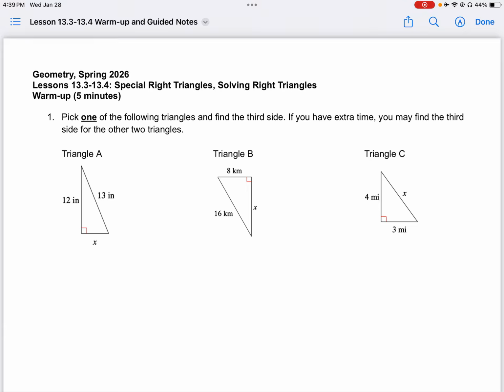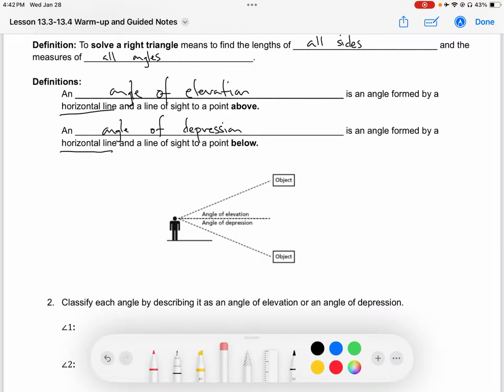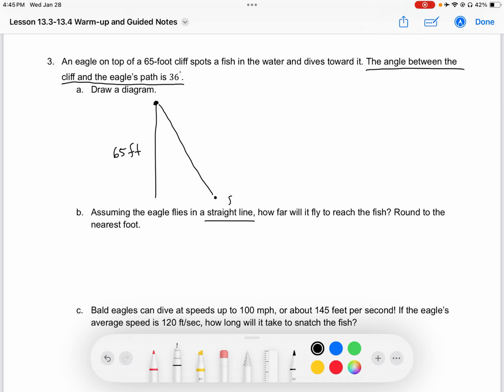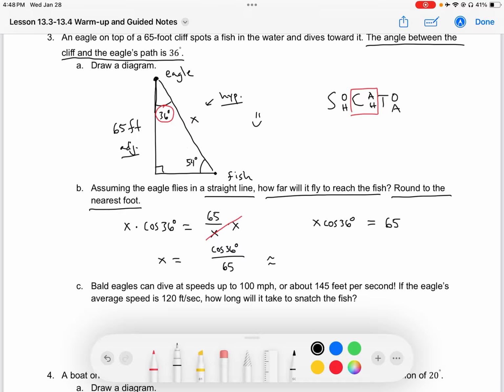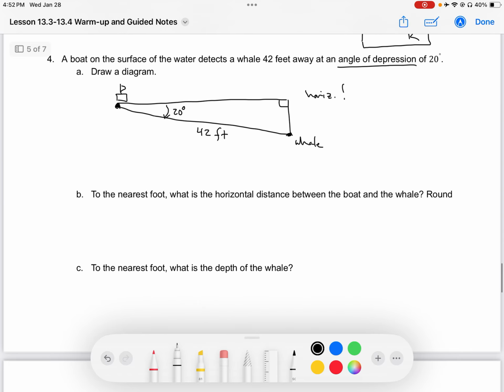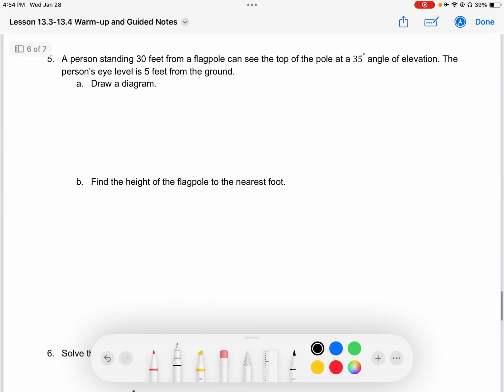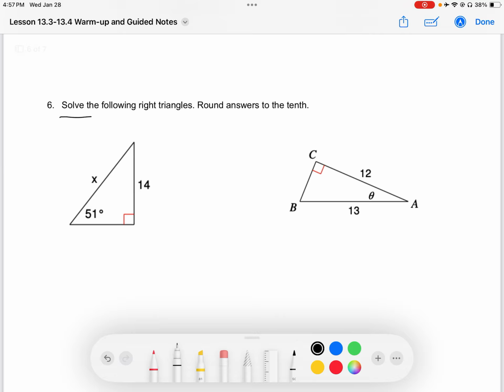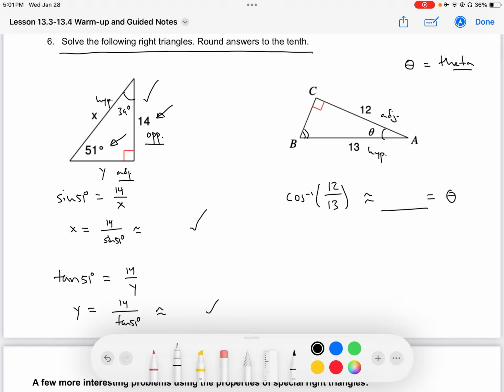Solving Right Triangles, Practical Problems with Trig